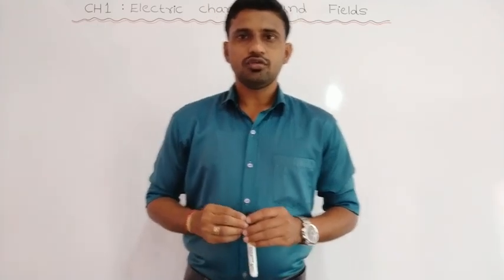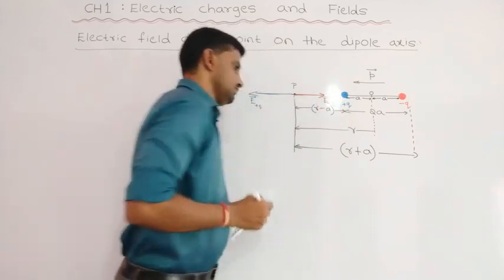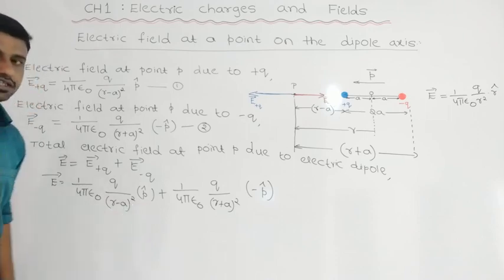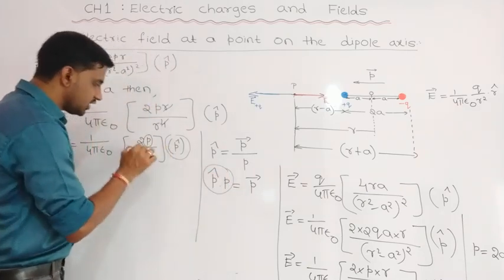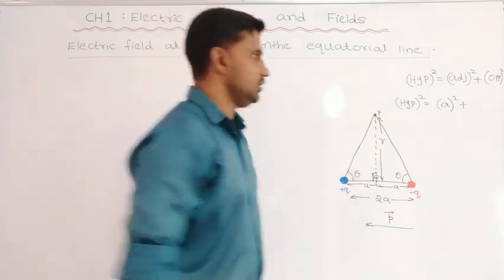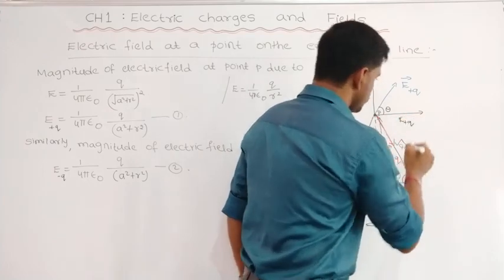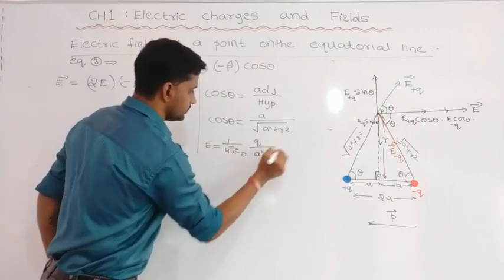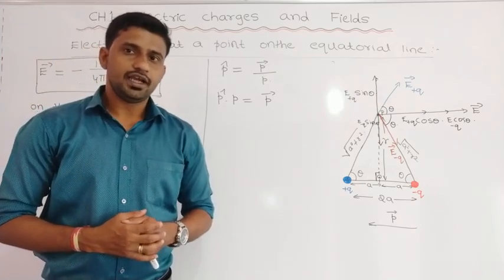Electric Charges & Fields-9 # Electric field at a point on the dipole axis & Equatorial Line#